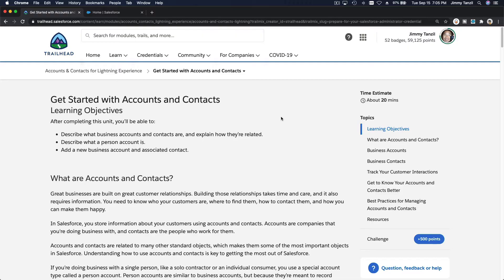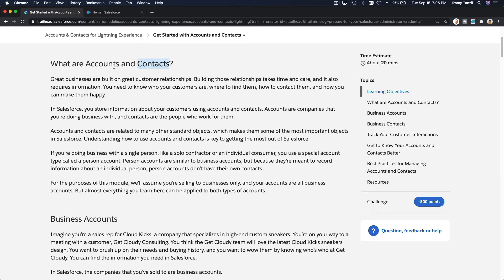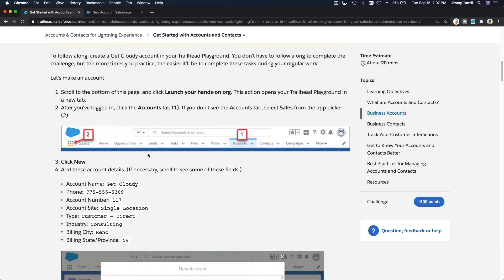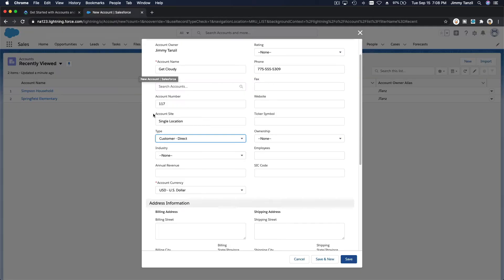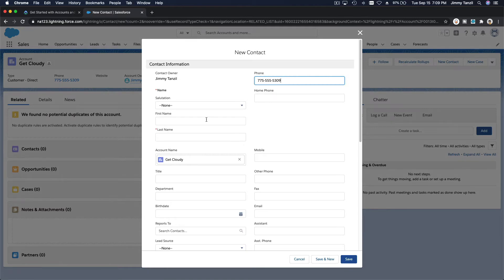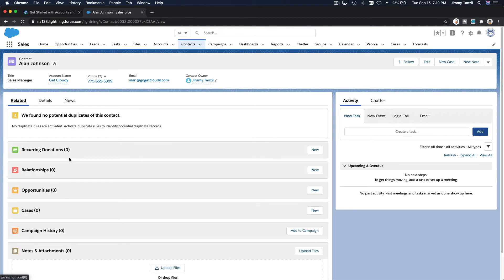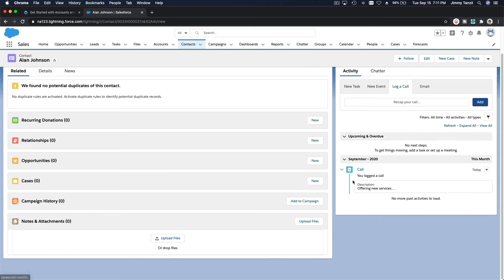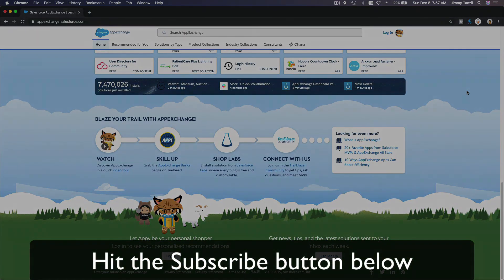Salesforce Admin Certification - Accounts & Contacts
Learning Objectives
After completing this unit, you’ll be able to:
Describe what business accounts and contacts are, and explain how they’re related.
Describe what a person account is.
Add a new business account and associated contact.